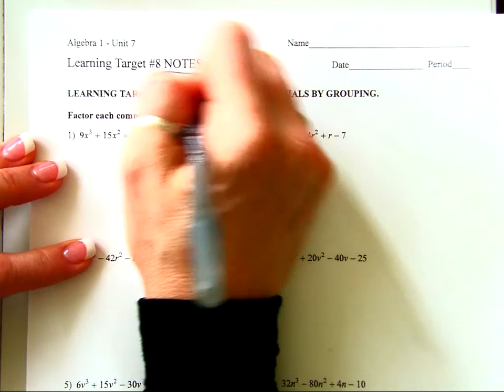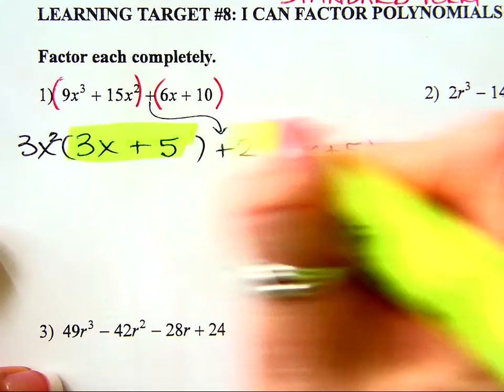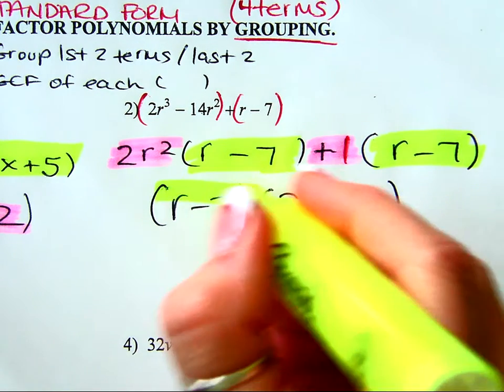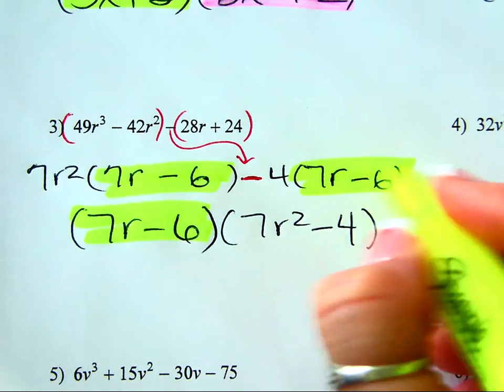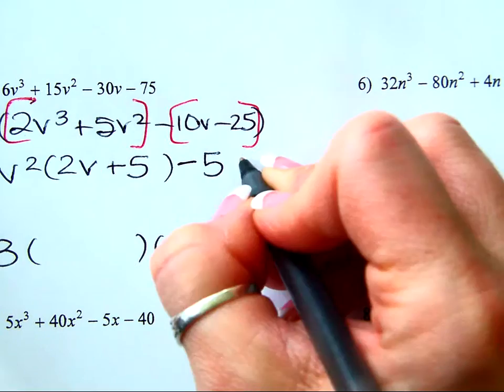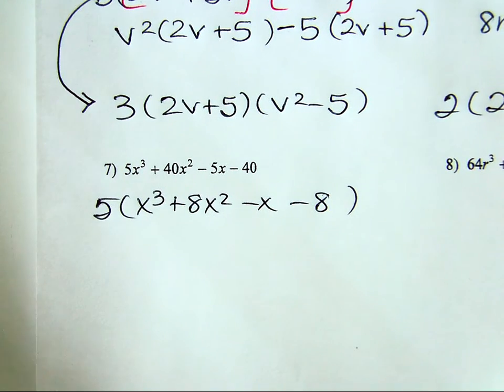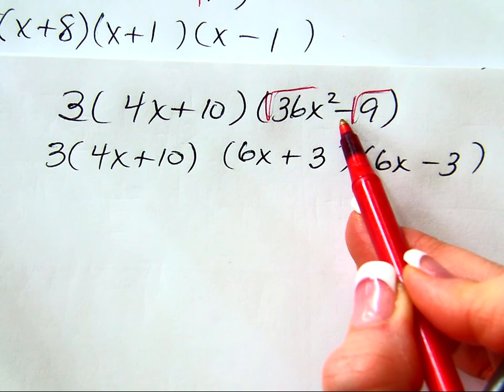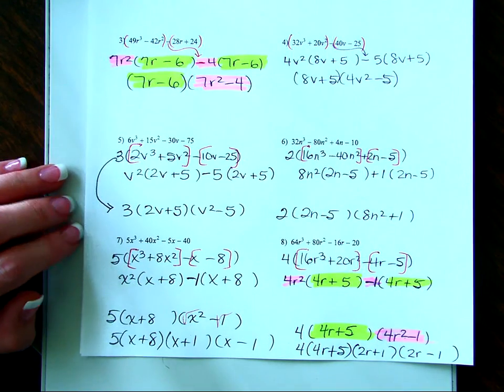Algebra 7.4: I can factor by grouping.